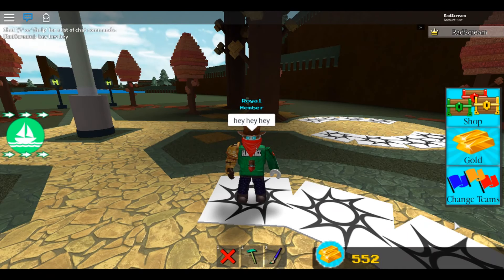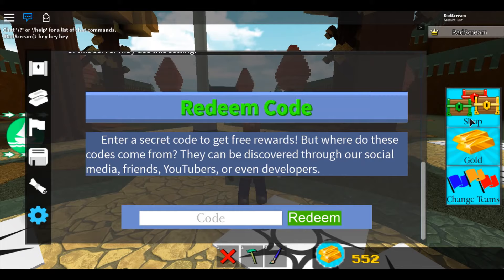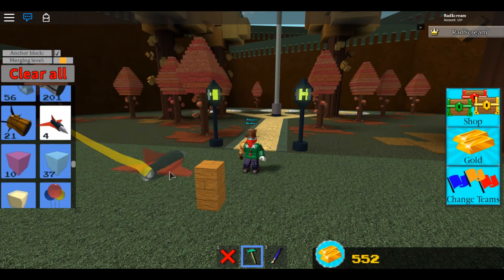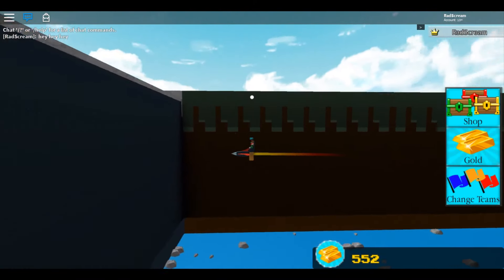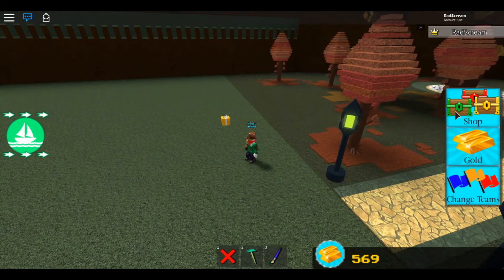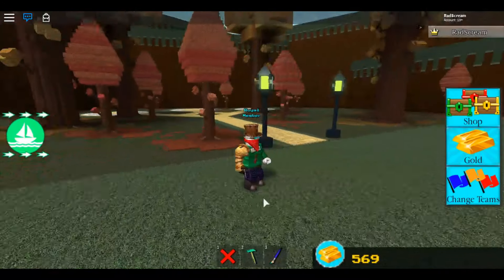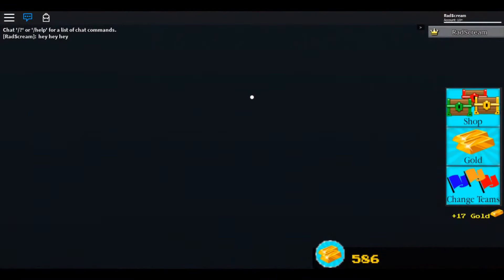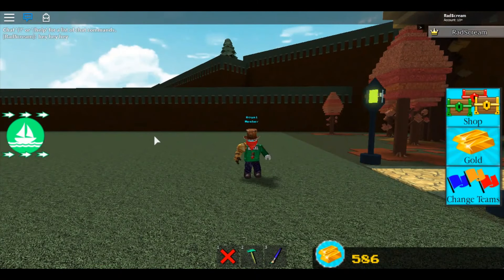NEW Plane Blocks ! Biggest Update Ever Roblox Build a Boat for Treasure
OMG! NEW UPDATE! BIGGEST UPDATE EVER!
PLANE BLOCKS
KEY BINDING
FREE PLANE CODE
XMAS GIFT CODE

SOOOOOOO MUCH CONTENT IN 10 MINUTES!

Best strategies? How to use the Key Binding Wrench? Any other video topic ideas?

RadScream#0792

ENJOYED THE INTRO/OUTRO?
LeaxFX on Panzoid for the template.